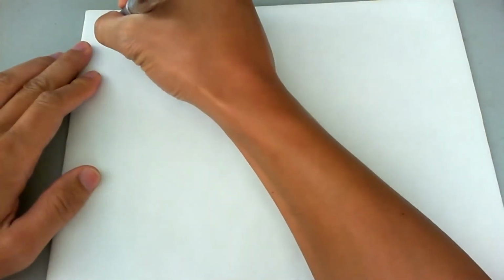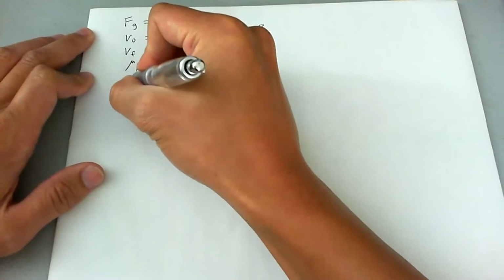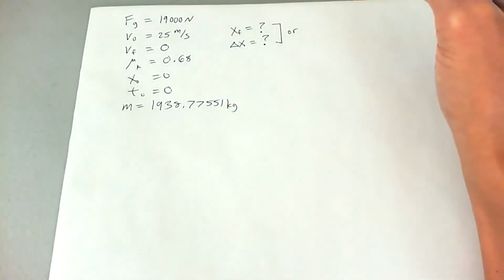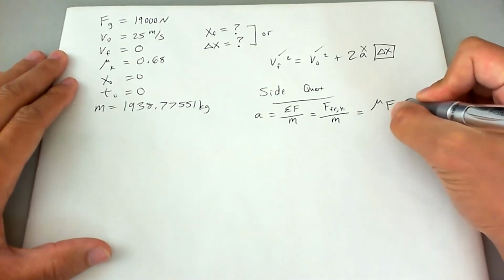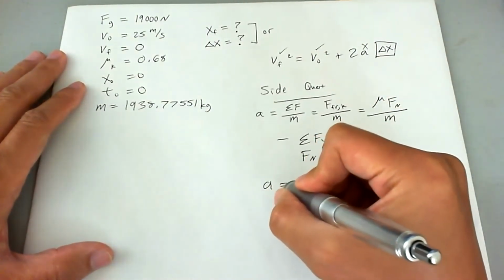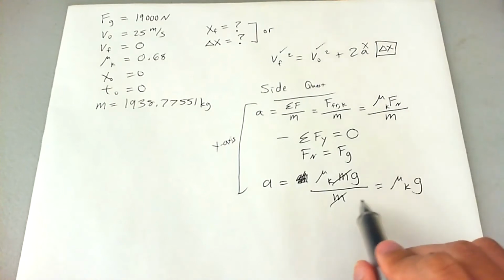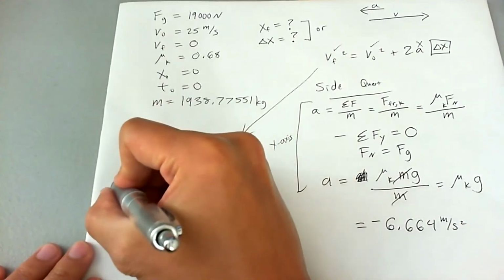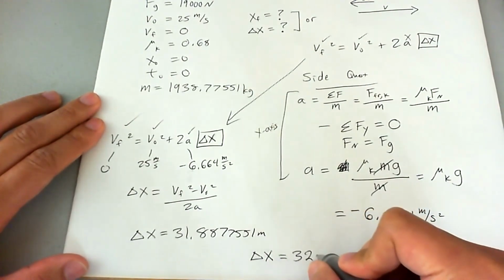Distance an object goes under opposing friction force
On a rainy evening, a 19,000-N truck is driving along a straight, level road at 25 m/s.  The driver panics when an elk runs onto the road and he locks the wheels while braking.  If the coefficient of friction for the wheel/road interface is 0.68, how far does the truck slide before it stops?